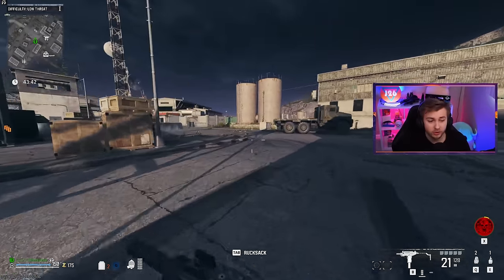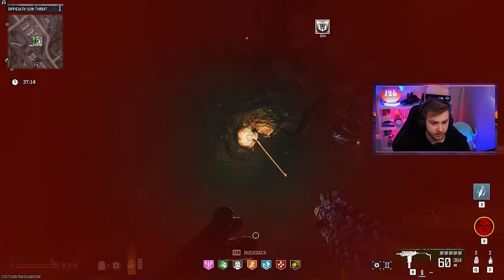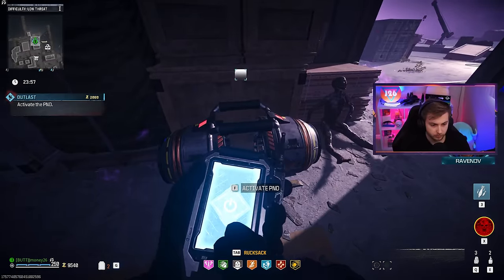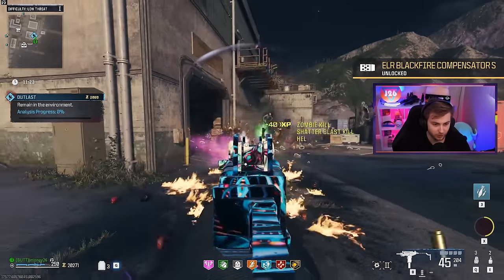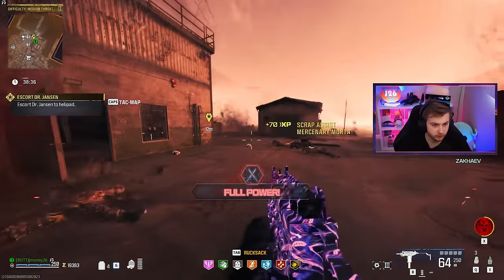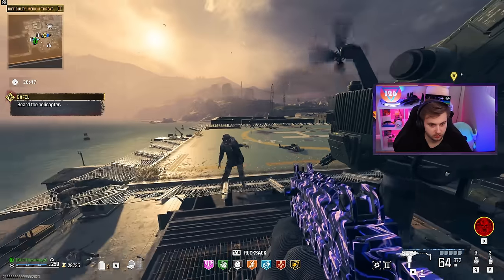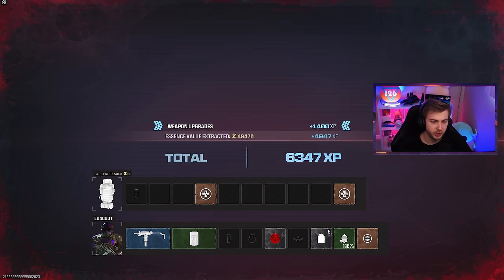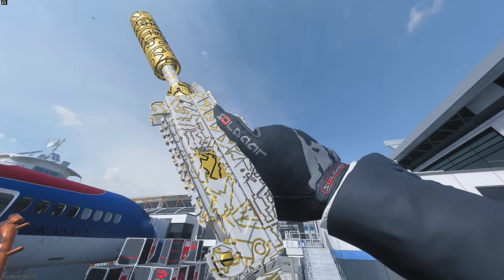The New FASTEST Weapon XP Method (Modern Warfare 3 Zombies)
We show our new weapon leveling method in mw3 zombies after the exfil method was nerfed and it works out pretty well.
✅LINKS✅
👕MERCH 👕

Main Monitor
2nd Monitor
Monitor Stand